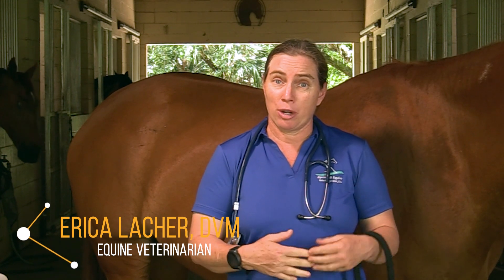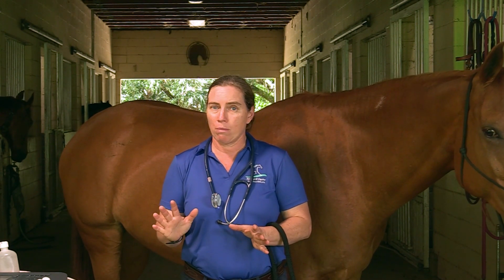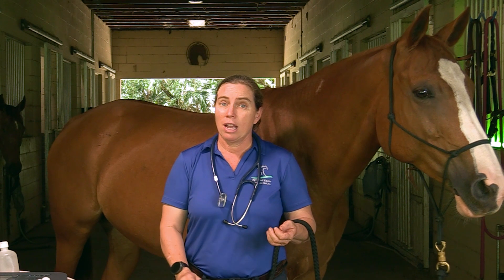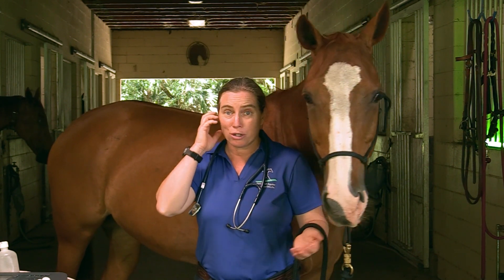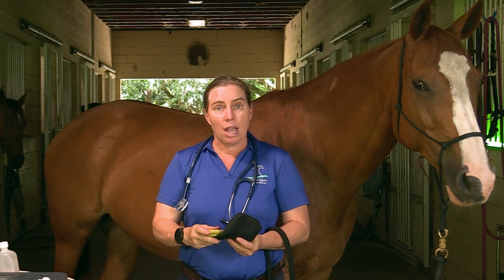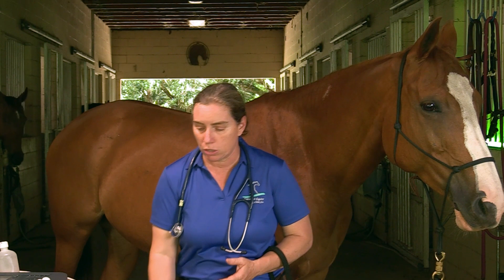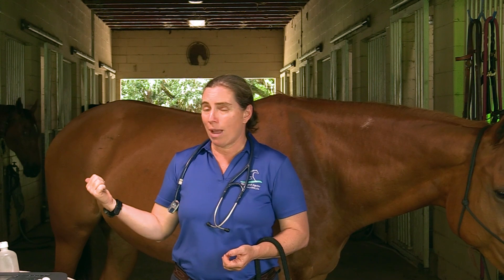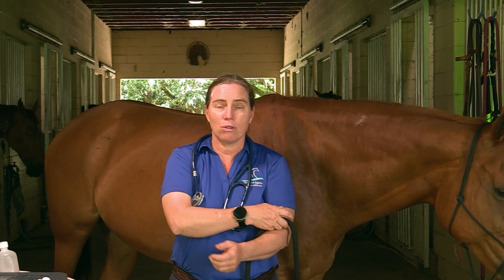How Veterinarians Treat Colic Horses: Colic Series #3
In the 3rd video of the four-part Colic Series, Dr. Erica Lacher of Springhill Equine Veterinary Clinic explains the processes and tools that veterinarians can use to diagnose and treat colic horses.